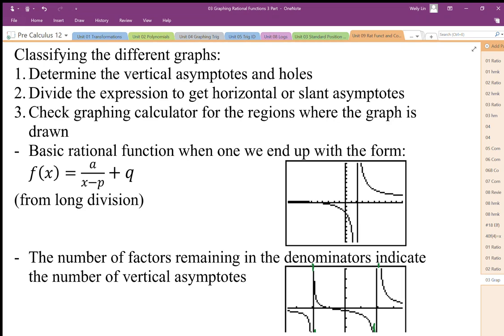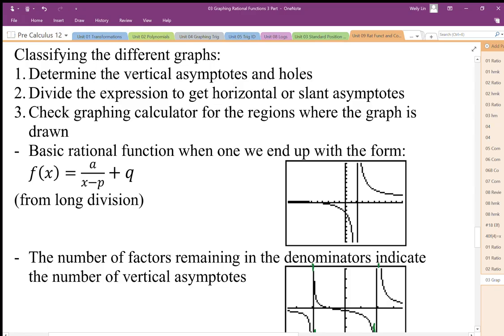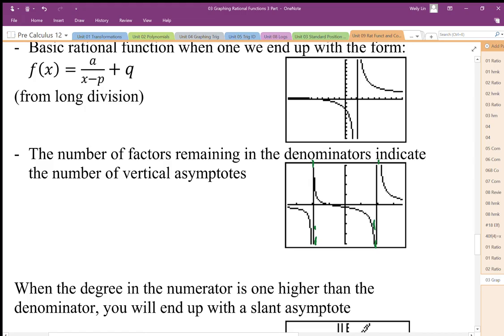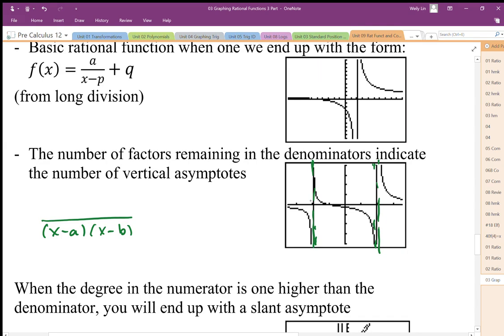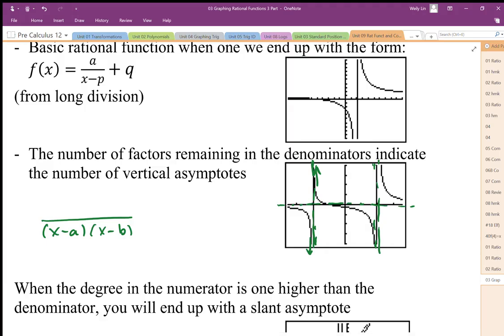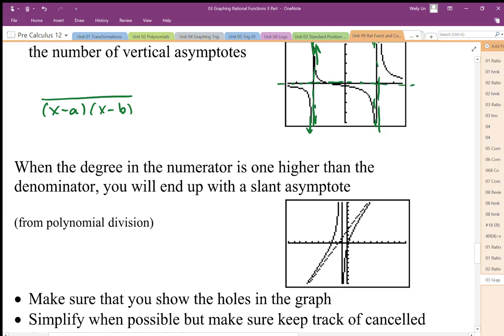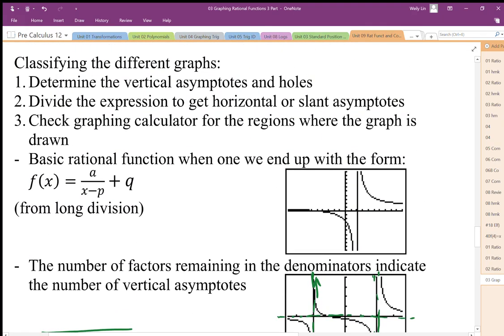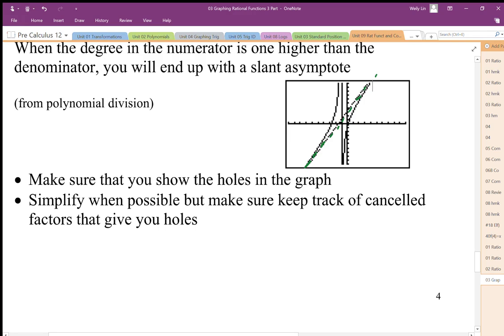03 Graphing Rational Functions 3 Part4